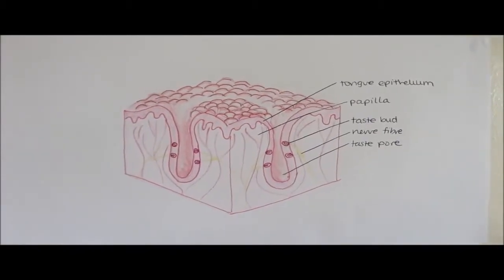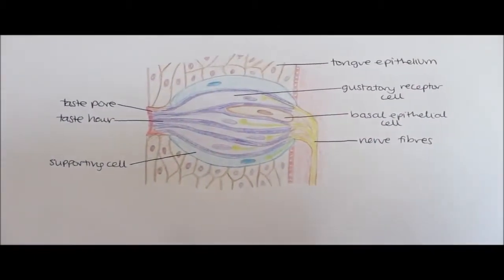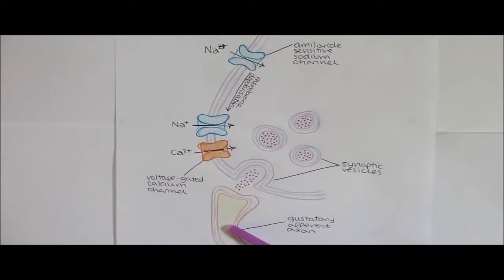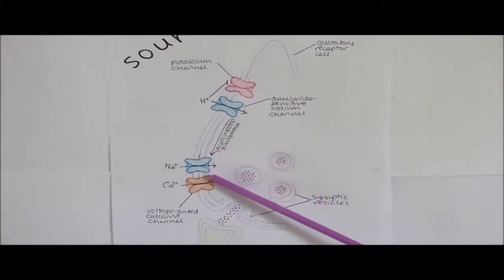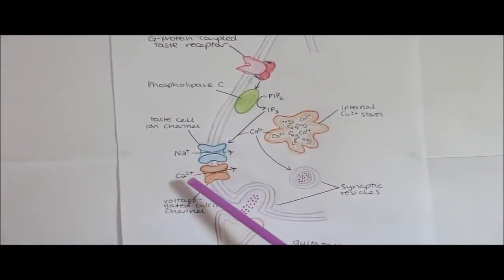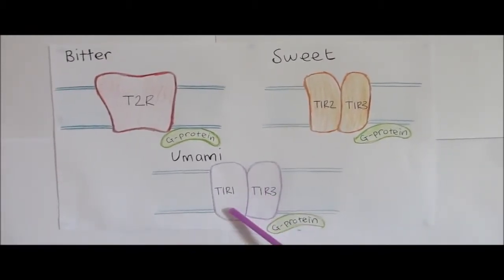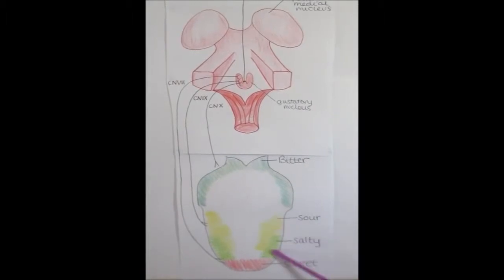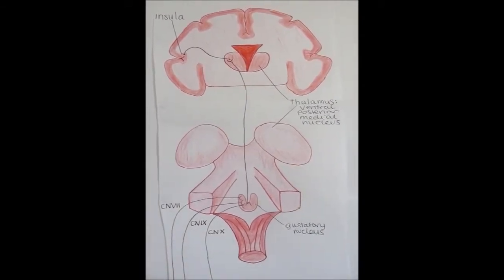BMS227 Mechanism of gustation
This short video describes the mechanism of Gustation and the role of taste.